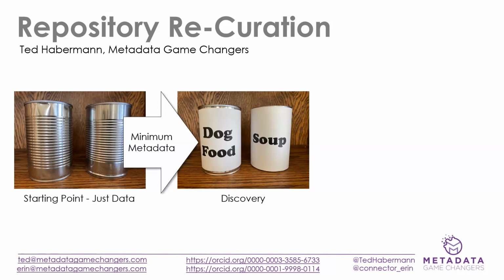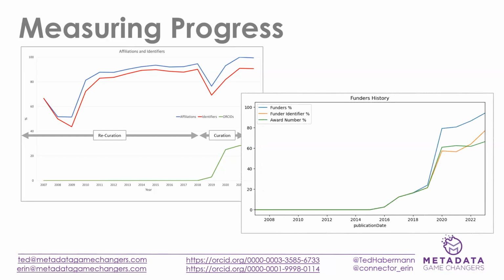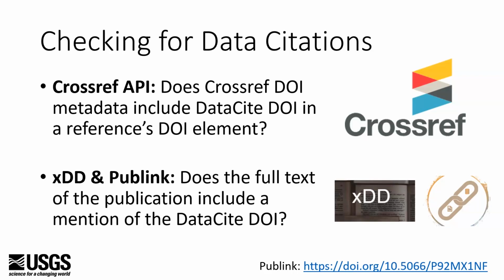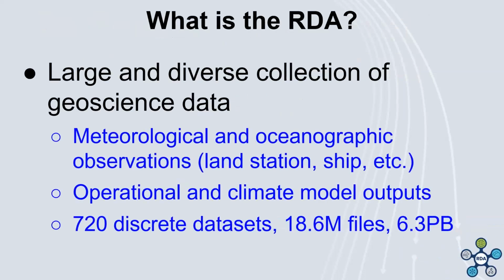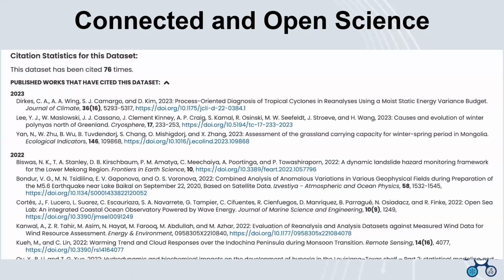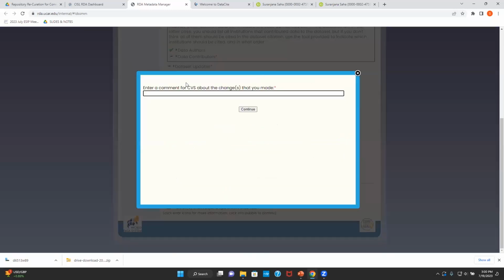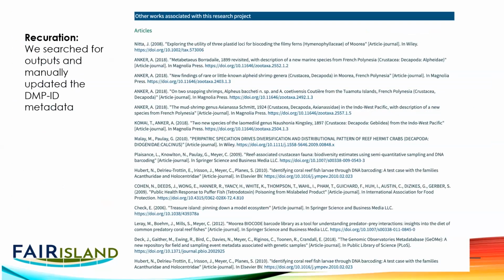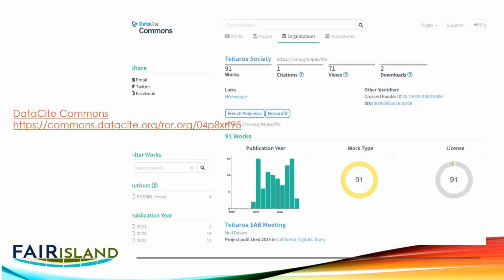Repository Re Curation for Connected, Open Science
Recording of session held at 2023 July ESIP Meeting held in Burlington VT and online, July 18-21, 2023.